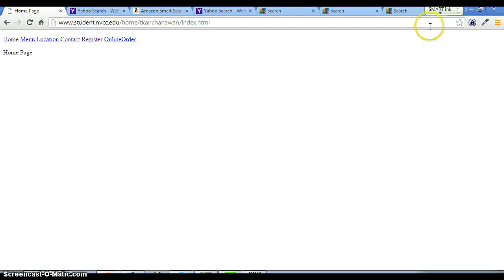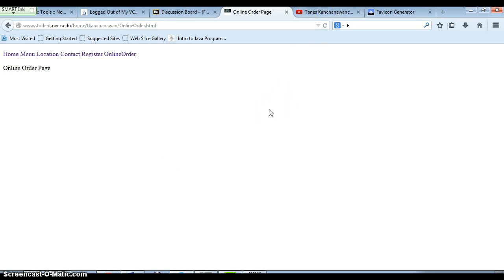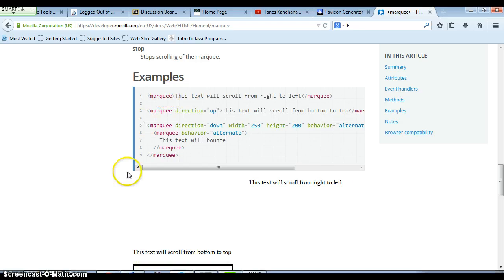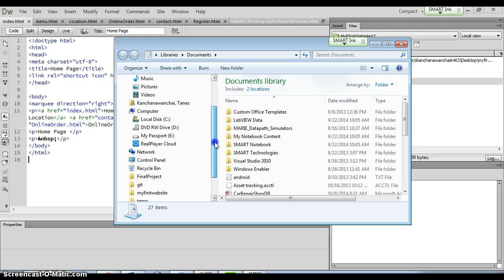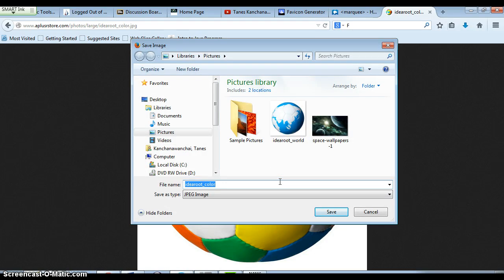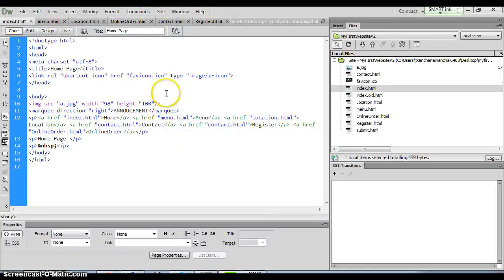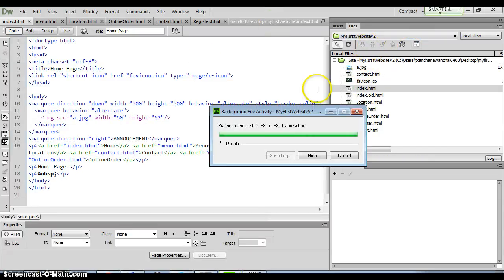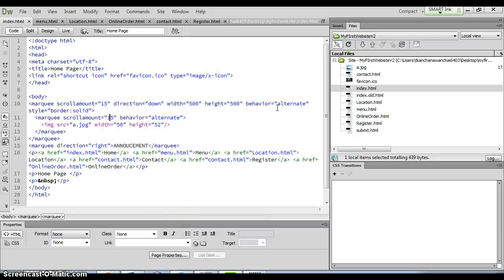NVCC CSC110 Project2-Develop Website-Part3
Shows how to add favicon on the title bar or browser tab and create animation with marquee and add image to web page.